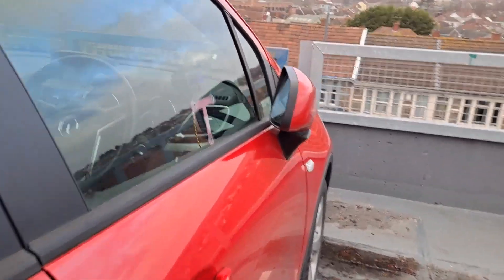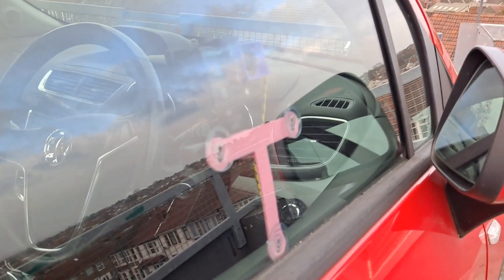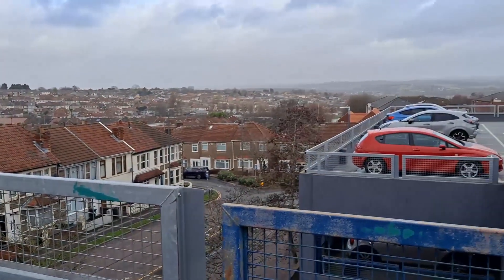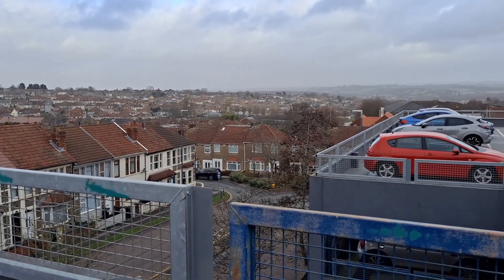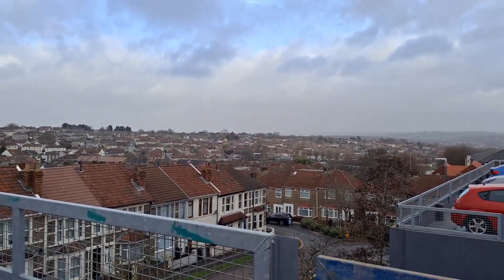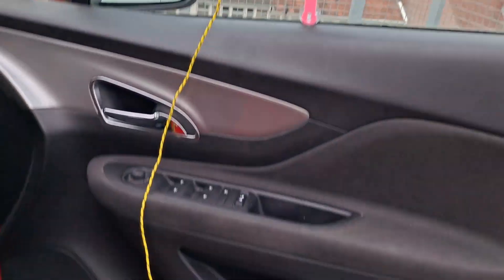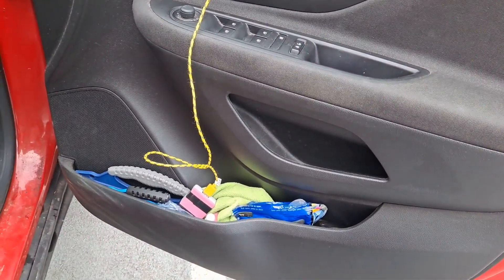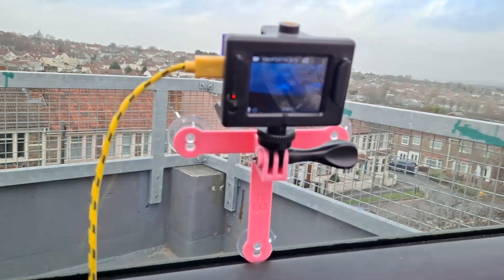Action Camera Window bracket test 20230104 Kingswood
Action Camera Window bracket test 20230104 Kingswood. This is intended for use on the inside of my car window, NOT outside. If it falls off the window, it will land safely on the car seat. I strongly advise against putting it on the outside, or somewhere that it could drop off and damage itself when it lands.